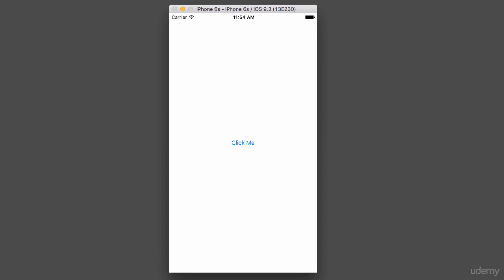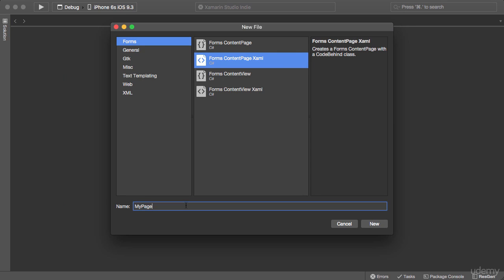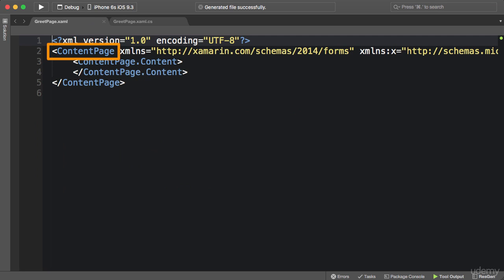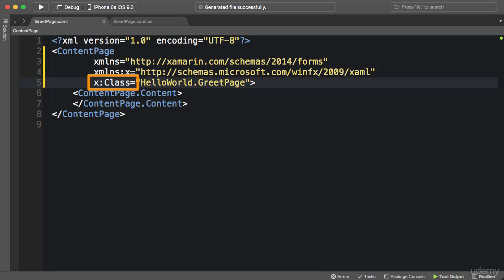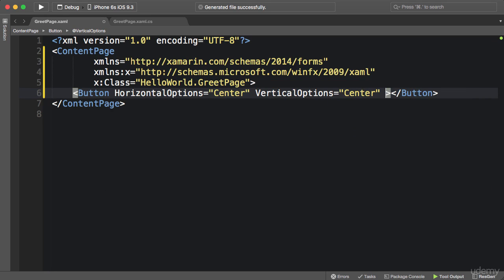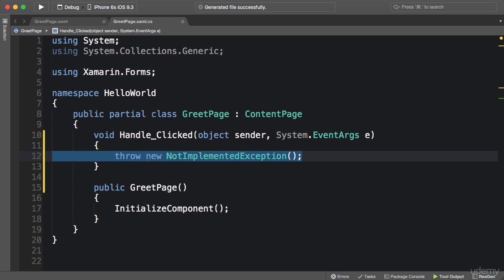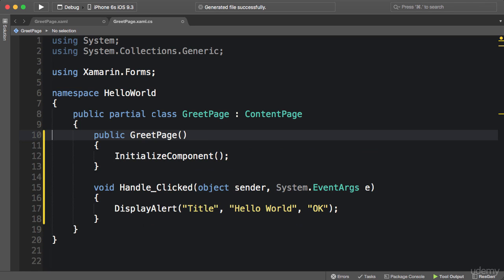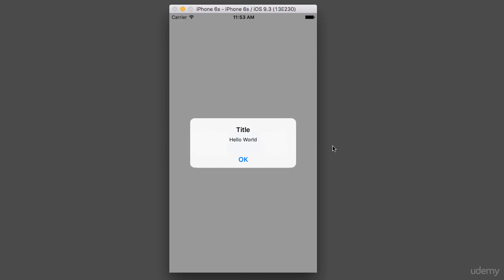6 Your First Xamarin Forms App